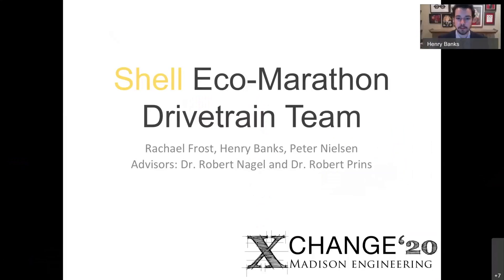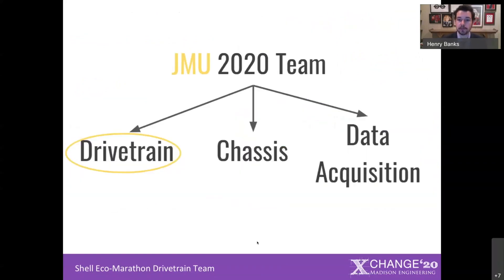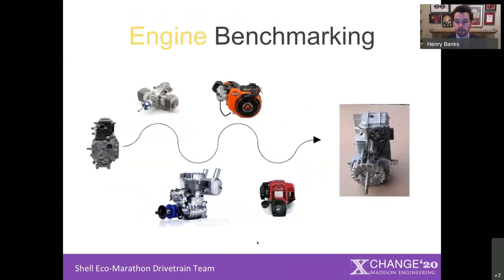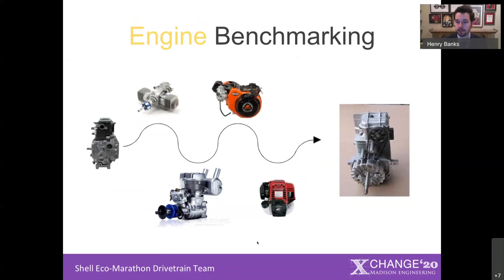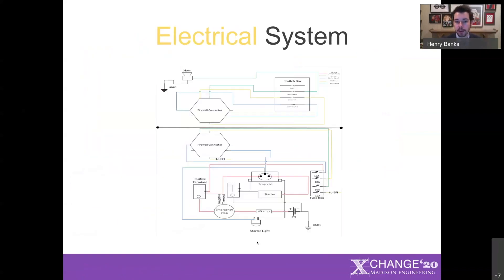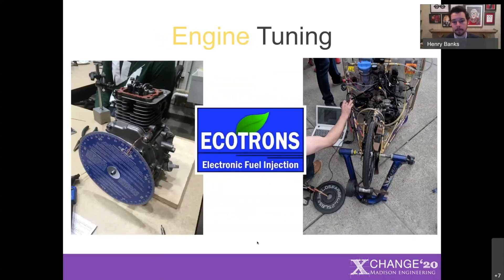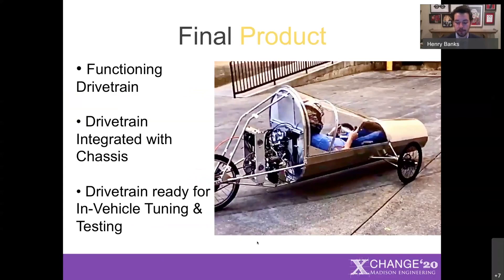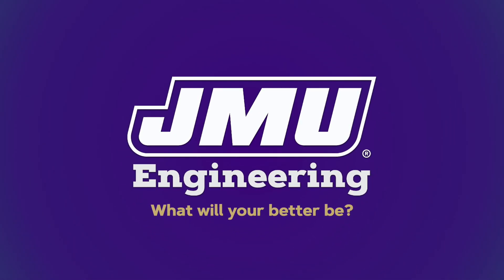Shell Eco-Marathon - Drivetrain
This video is a student presentation from the 7th Annual Madison Engineering xChange (April 20-24, 2020, all-online due to Covid-19 pandemic) highlighting work during Year 2 of the two-year-long capstone project: Shell Eco-Marathon - Drivetrain